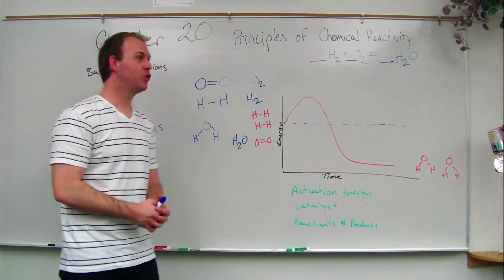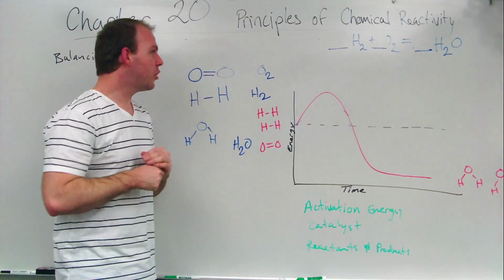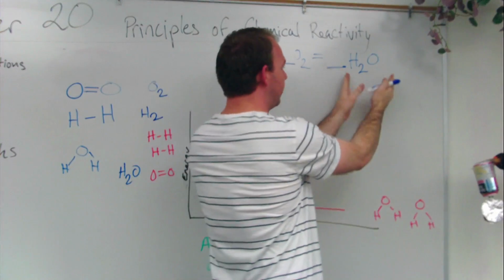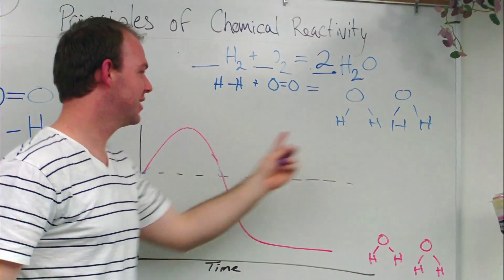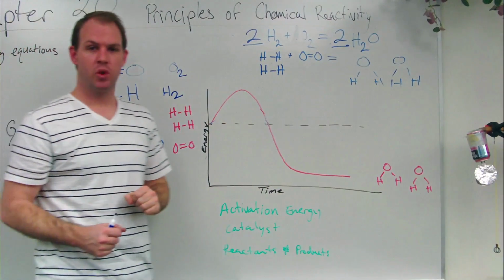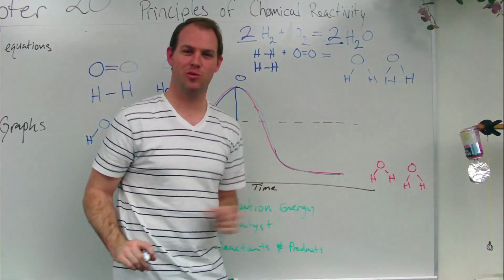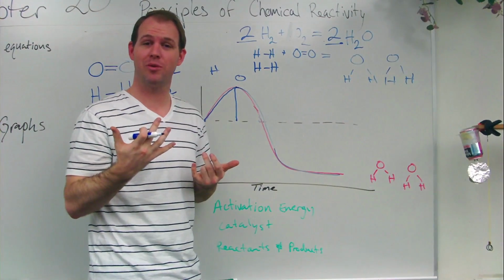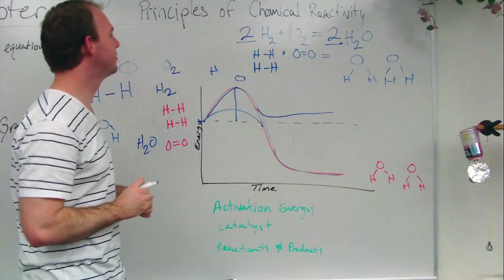Chapter 20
A brief summary of Chapter 20